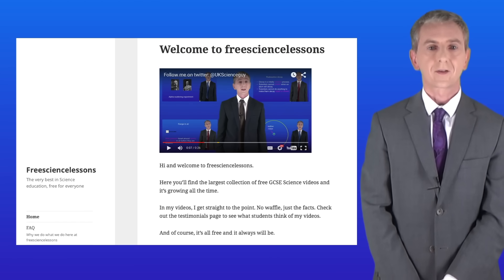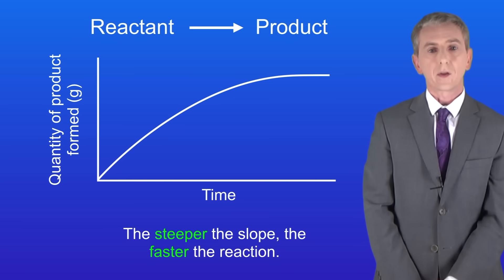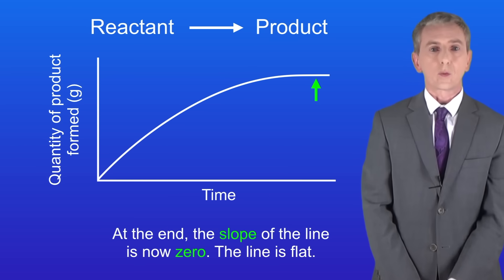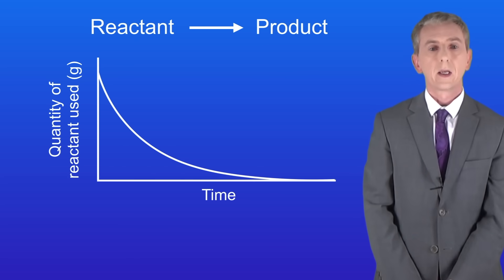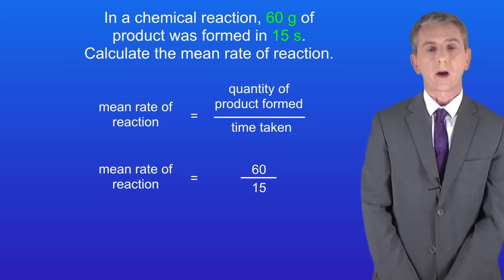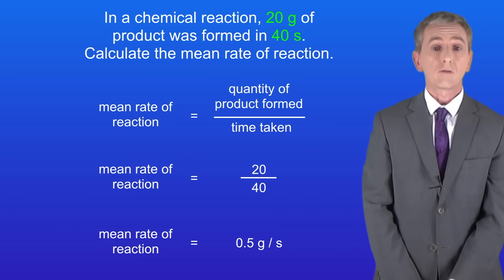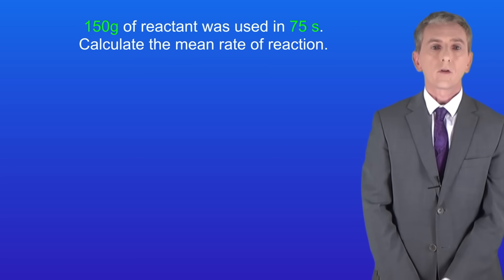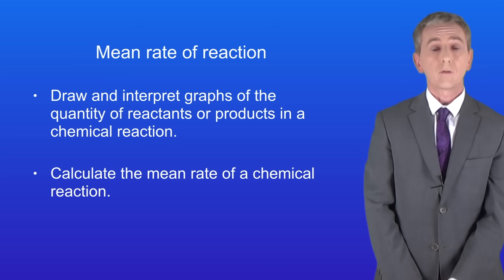GCSE Chemistry Revision "Mean Rate of Reaction"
In this video, we start the topic rates of reaction. First, we look at the shape of the graph that we get for the product or reactant in a chemical reaction. We then explore how to calculate the mean rate of reaction.